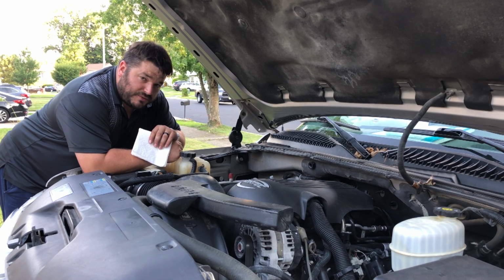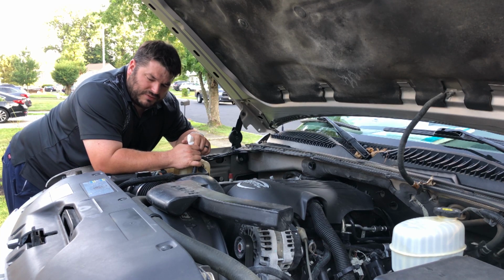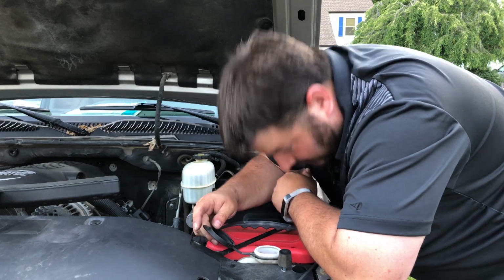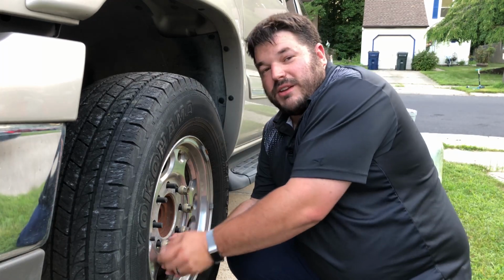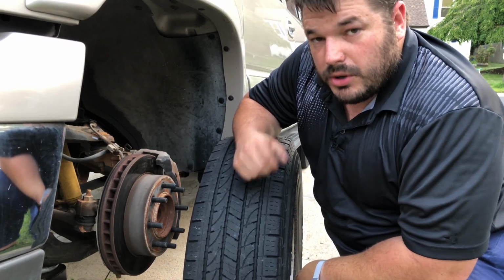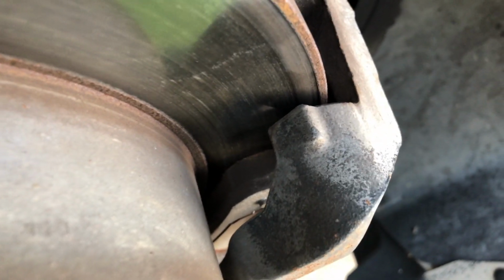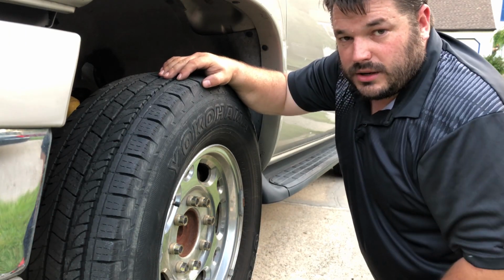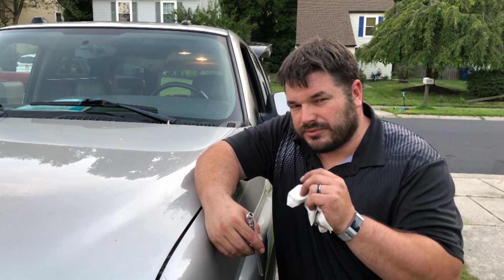PRE TRIP VEHICLE INSPECTION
In this video we are going over how to inspect your vehicle for a long trip to make sure its safe and reliable.